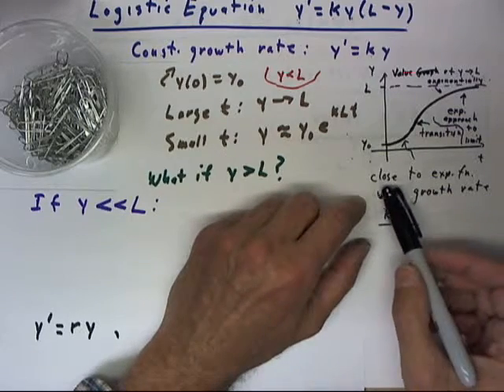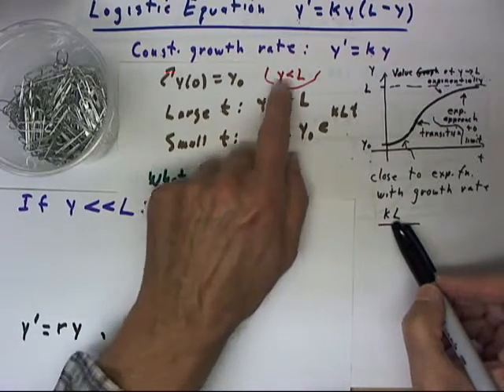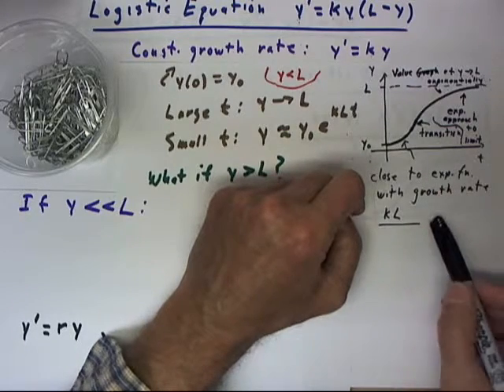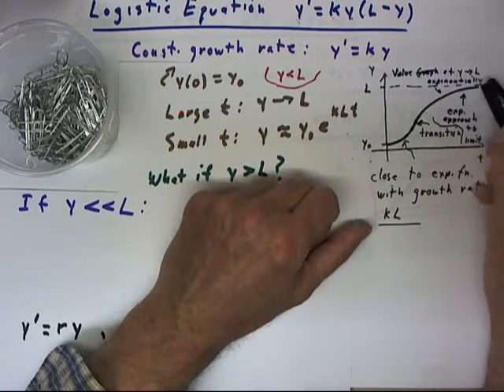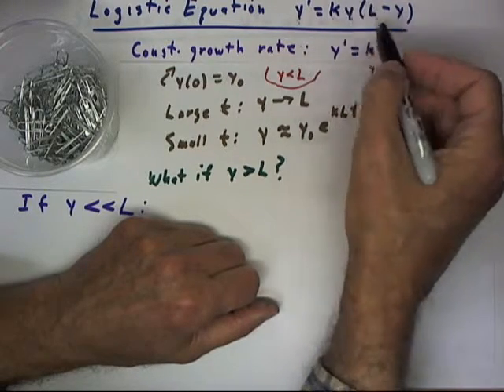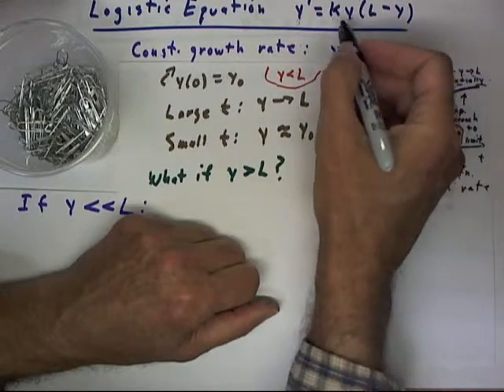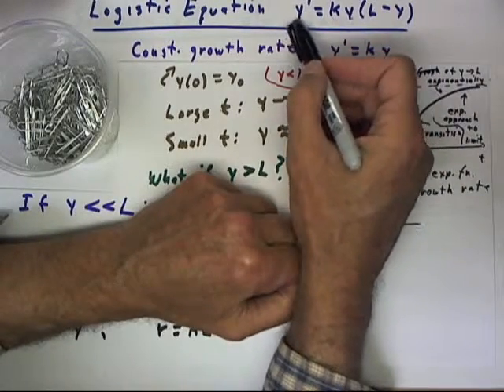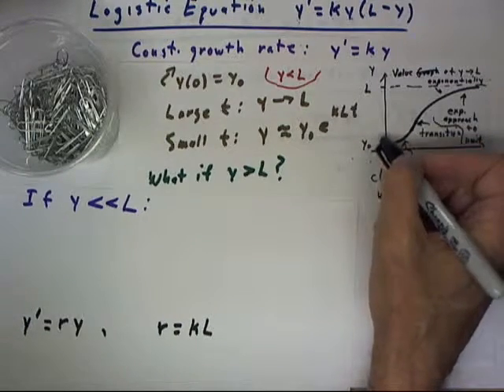diff 02 52